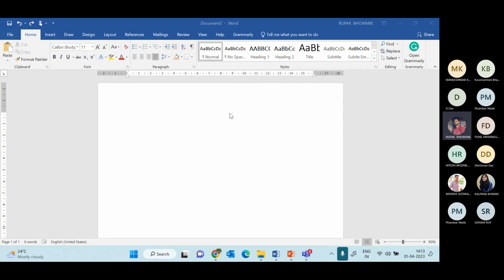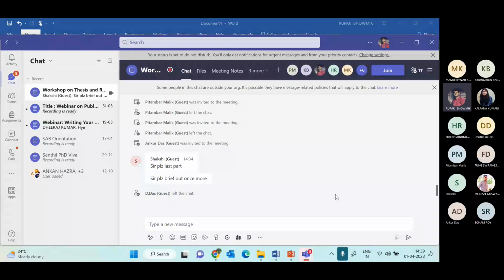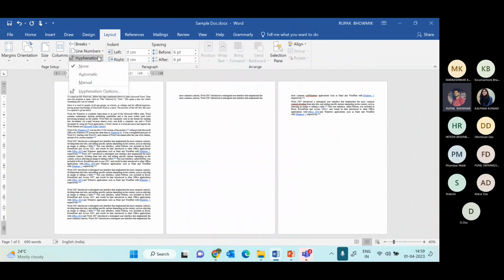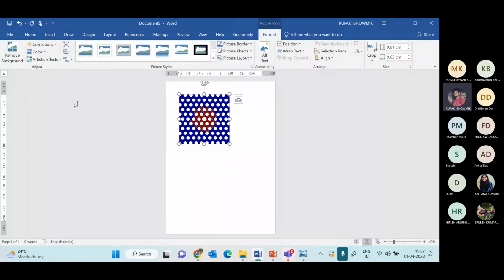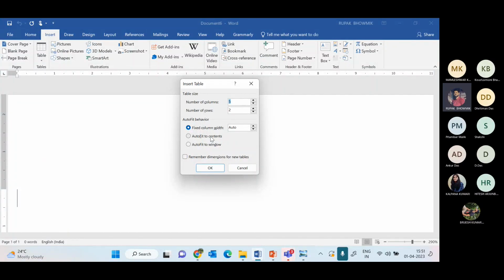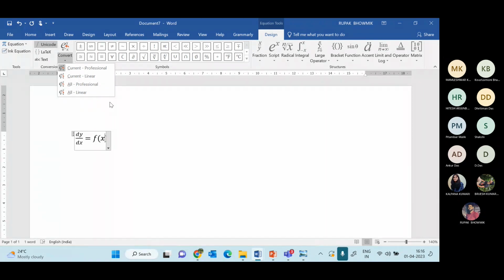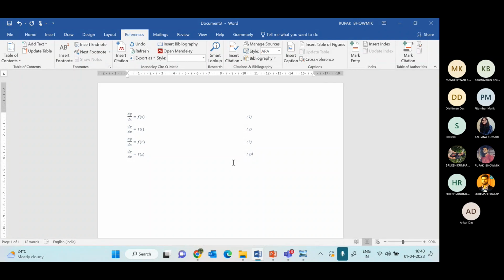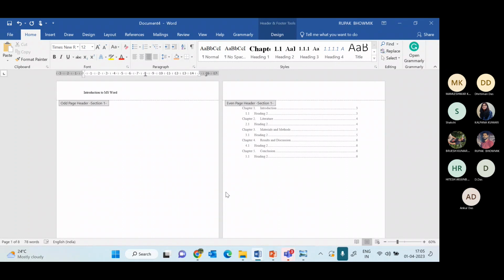Workshop on Thesis and Research Writing on MS Word 20230401 | Day 1 Session 2 | SAB IITG